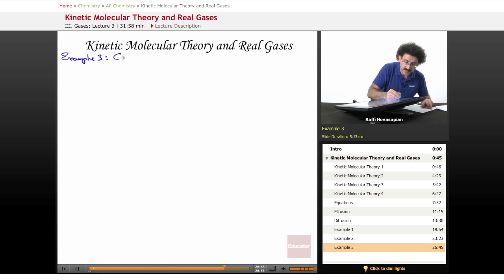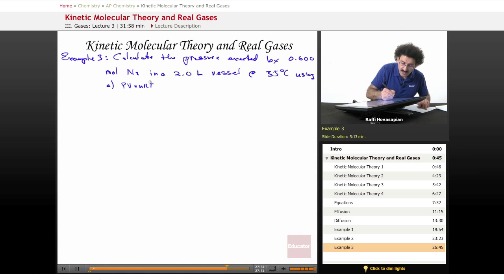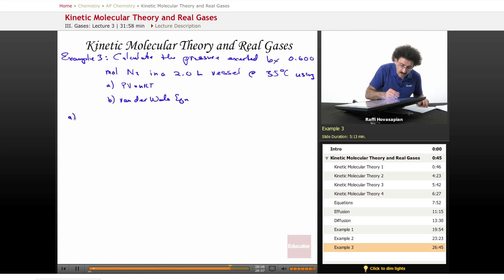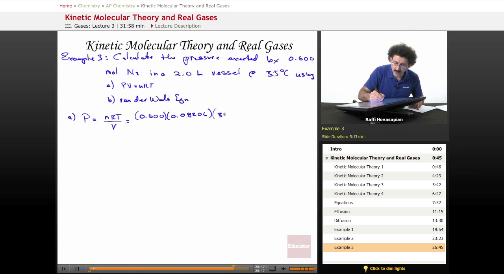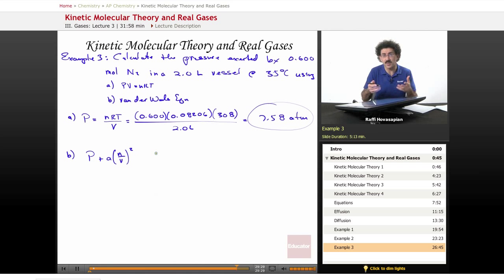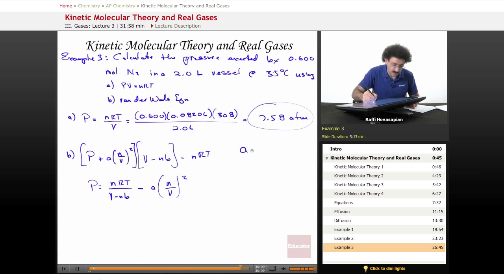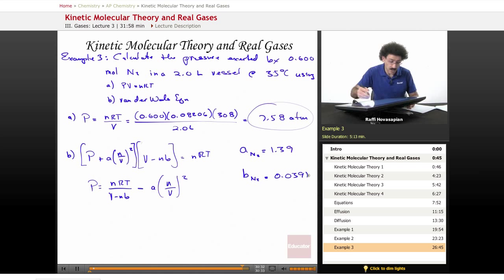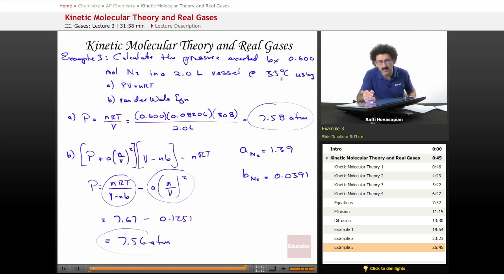"Kinetic Molecular Theory and Real Gases" | AP Chemistry with Educator.com